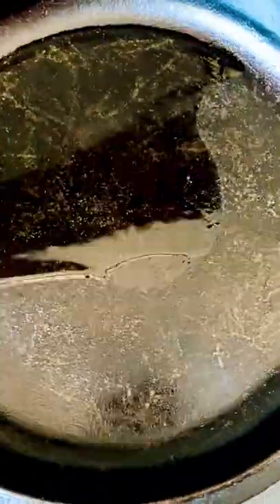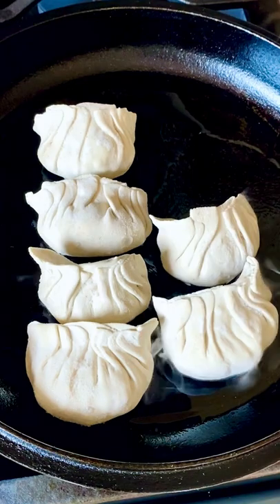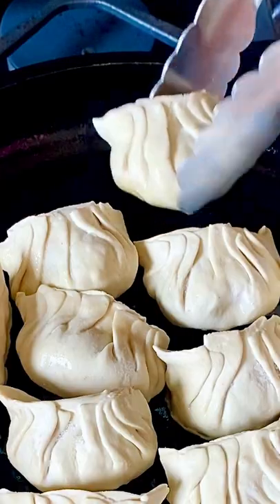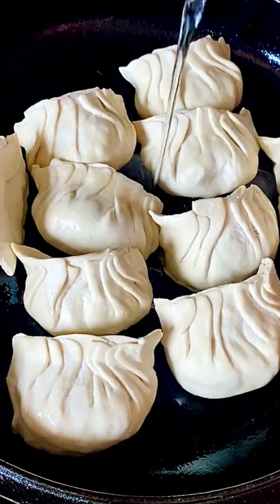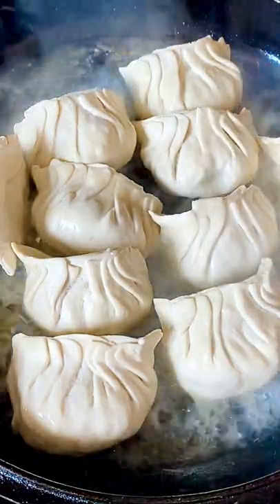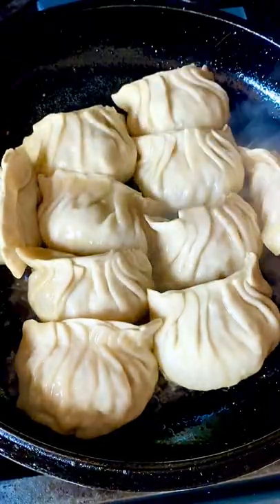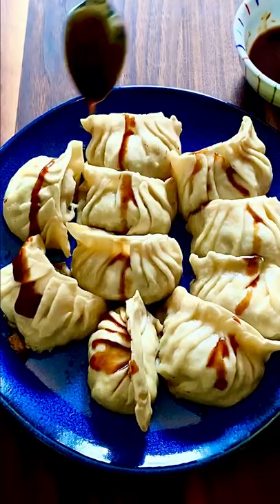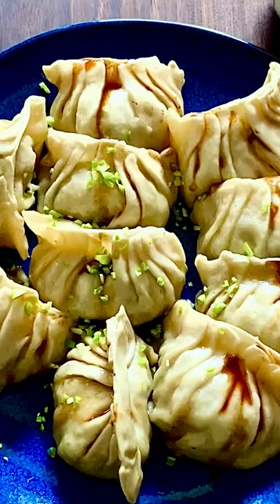turn frozen dumpling to POTSTICKERS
Turning frozen dumplings into potstickers is super easy, it is one of the fastest meals you can fix 🎉 Always have on hand the frozen dumplings you made or from the store for a quick meal!

Saute pan with a lid
Oil 2 Tbsp
Dumplings (frozen)
Water 1/3 cup
Chopped scallion or garlic scape for garnish

1. Heat oil in a saute pan over medium heat. Place the frozen dumplings in the pan and cook for 5 minutes.

2. Add water in the pan and cover with the lid. Steam for 5 minutes.

3. Remove the lid and cook for another 3 minutes to vaporize any remaining water.

4. Plate the potstickers, drizzle your favorite sauce and garnish with chopped scallion or garlic scape.